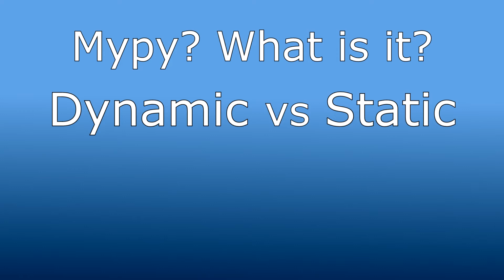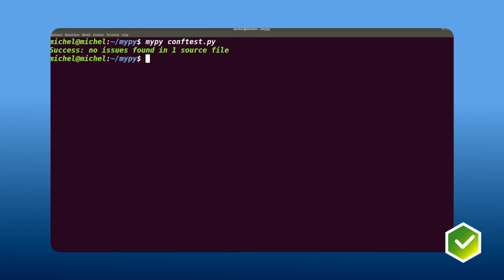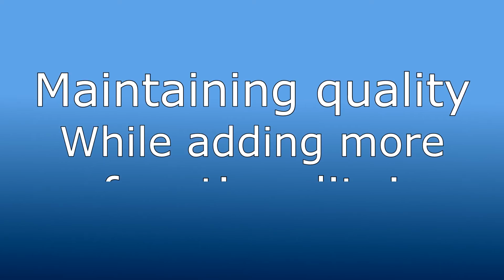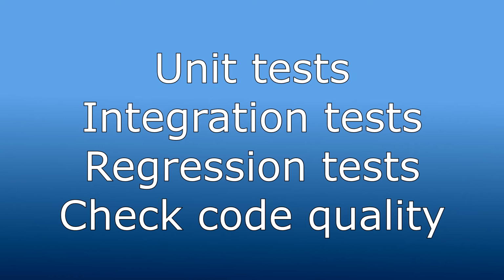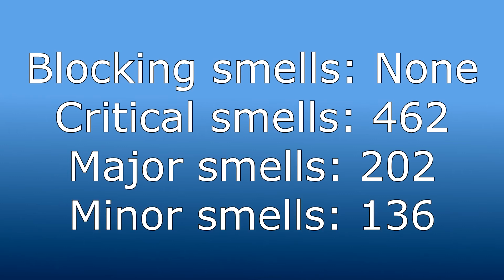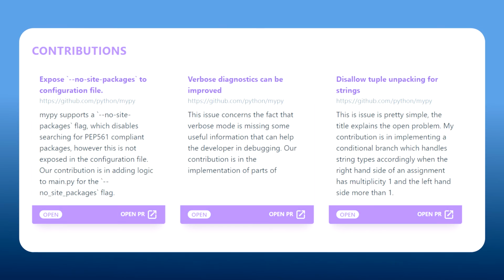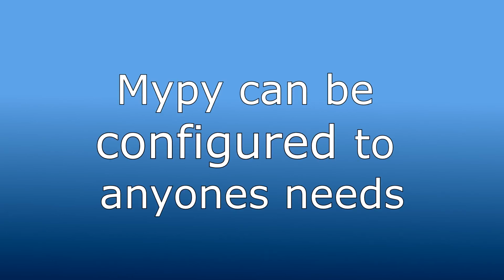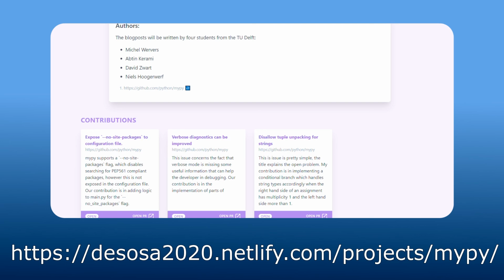Mypy infomercial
A description about what mypy is and what you can do with it. But also an investigation about the code base behind mypy and the architecture is discussed shortly in this video.